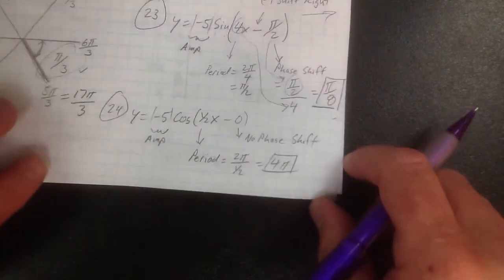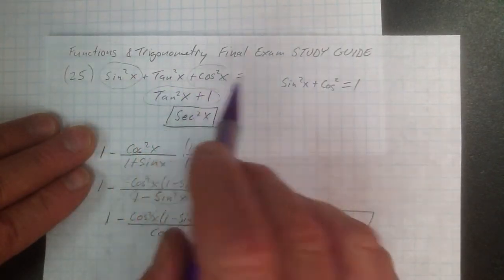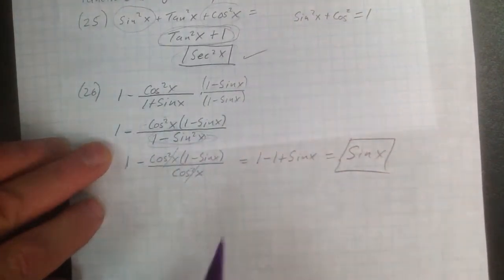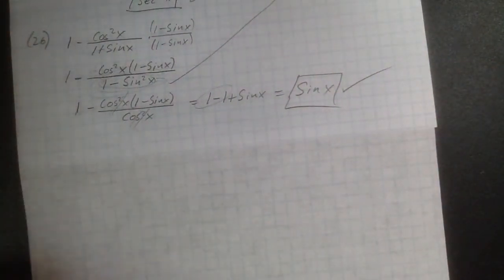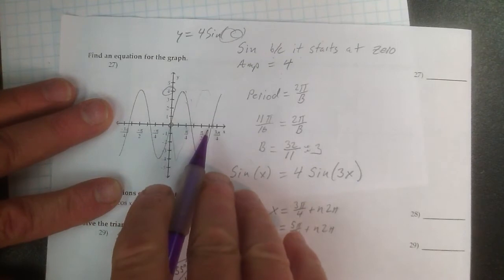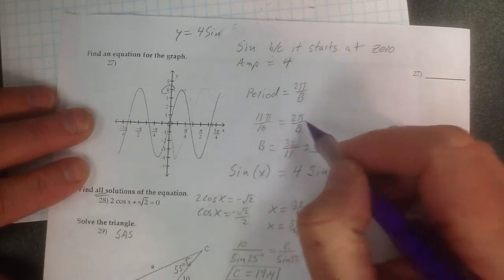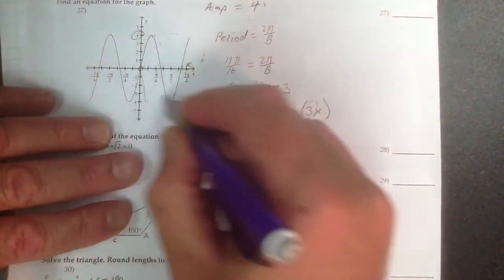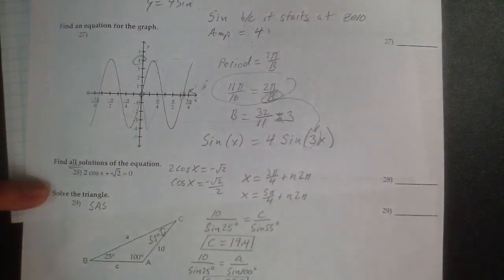F(trig) Final Exam Review, Video #4